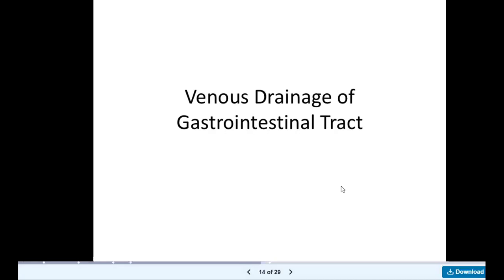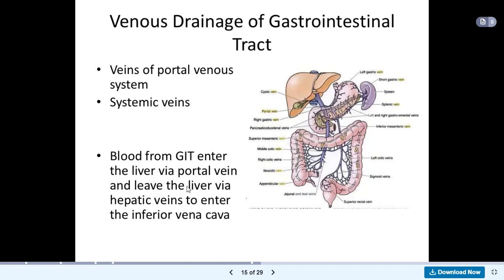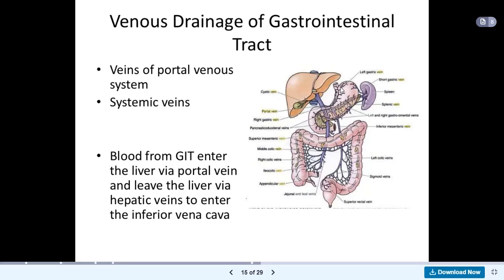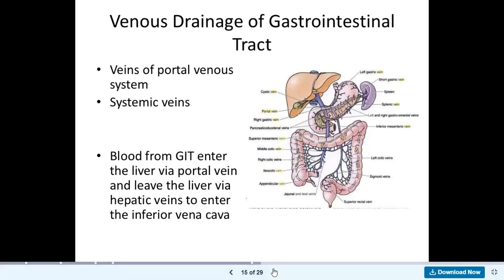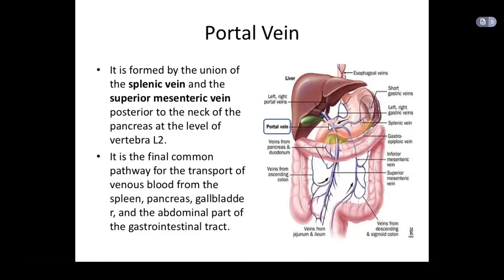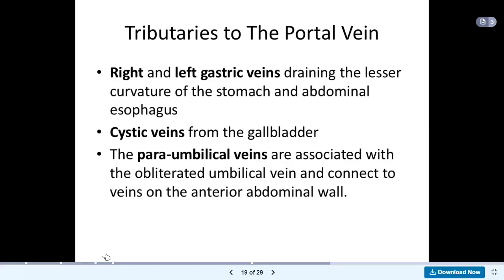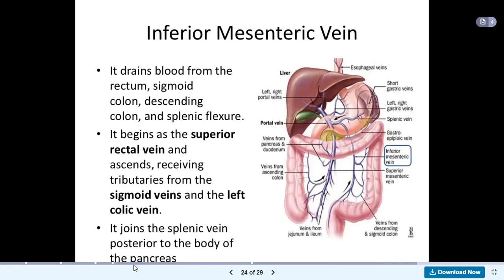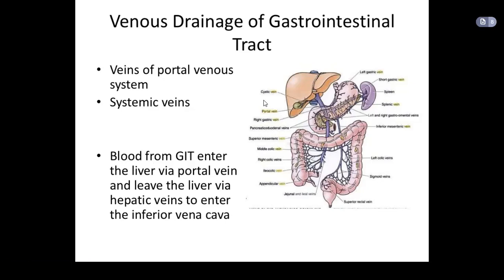Venous drainage of the Gut By Mastermind Medical Lectures